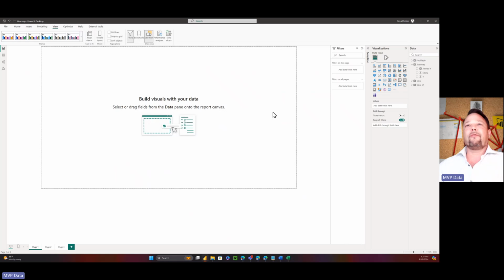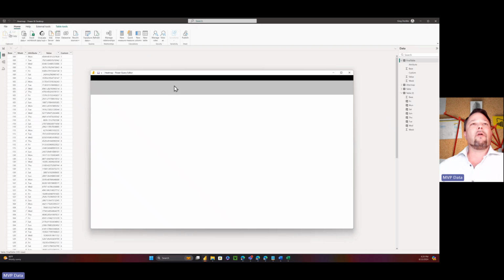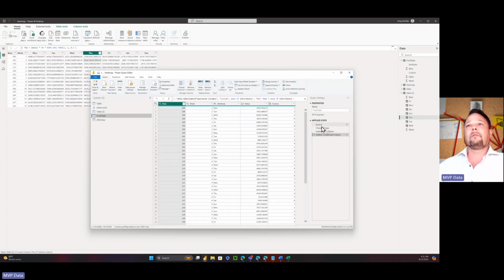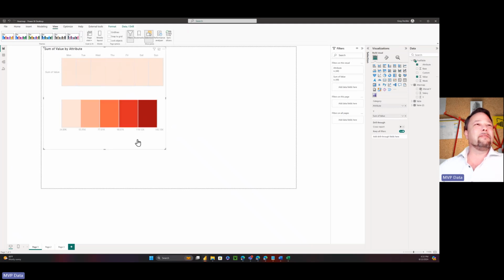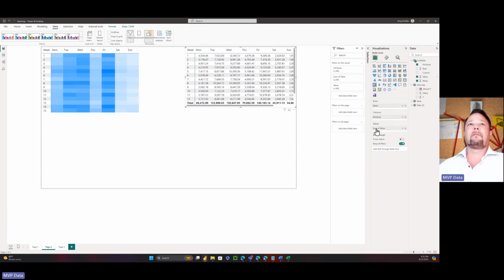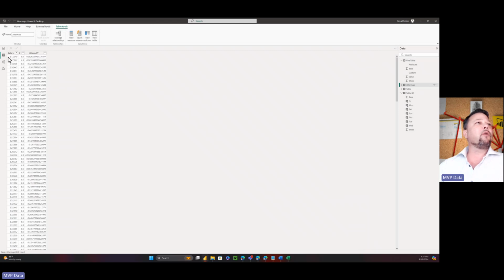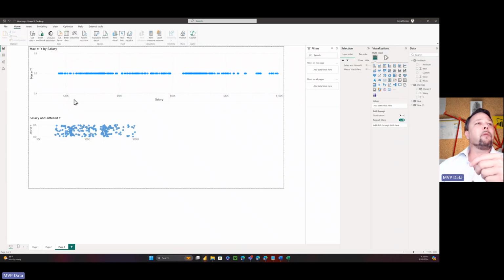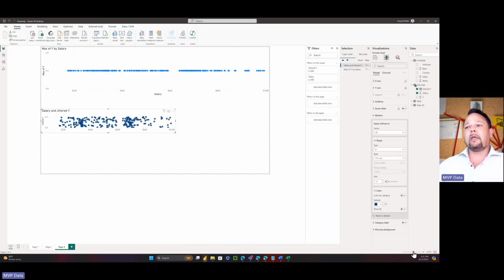MSHGQM - Heat Maps and Jitter Plots!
Description:
More cool stuff from Nick's book Practical Charts and More Practical Charts!

Books!